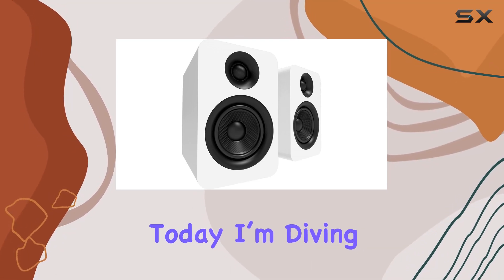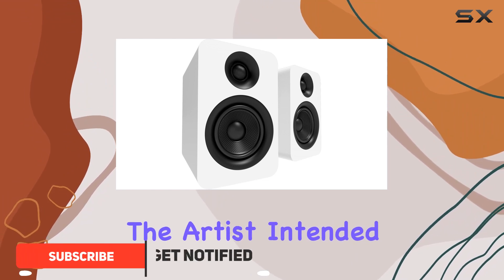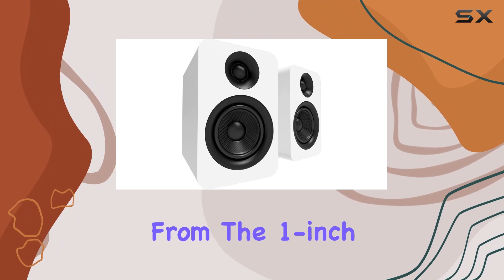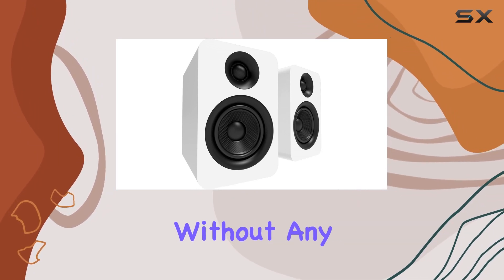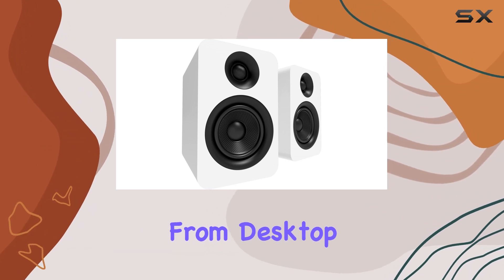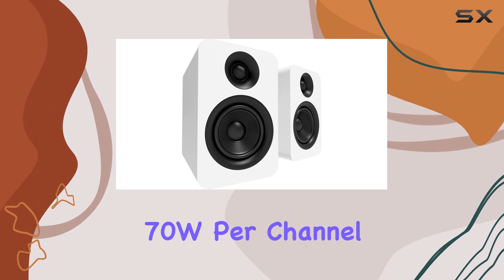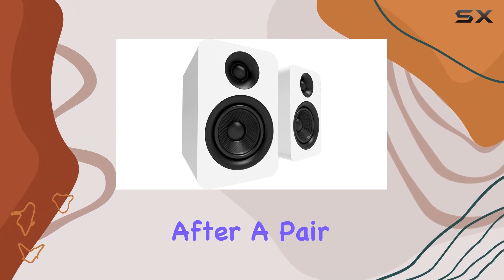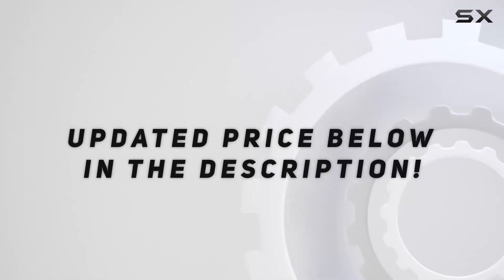Kanto YU Passive 4" Bookshelf Speakers | YouTube Review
0:00 Intro
0:06 Review

Things that we mentioned in this video:
Kanto YU Passive 4" : B0921BV85J